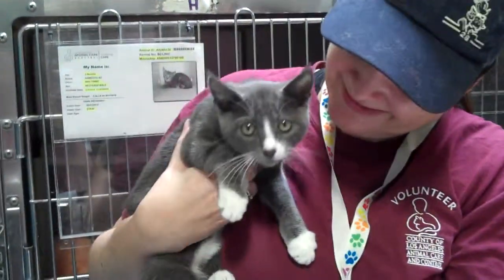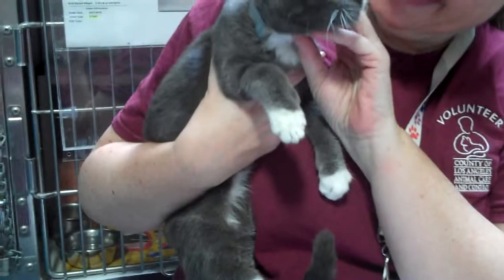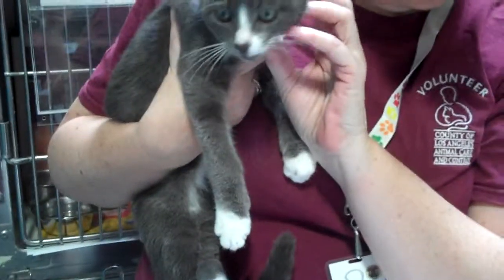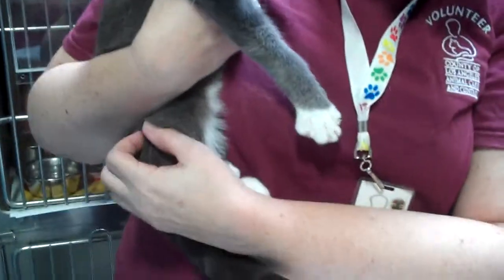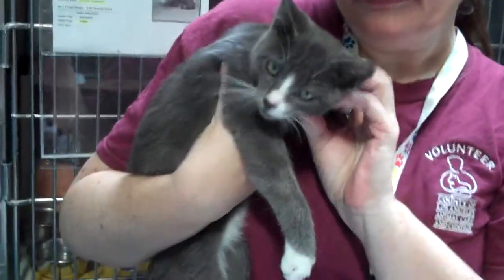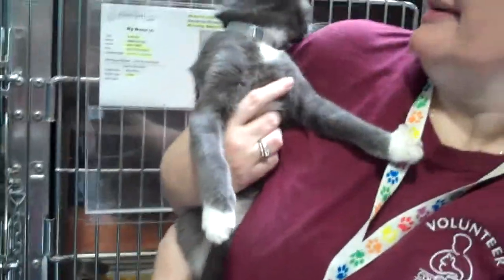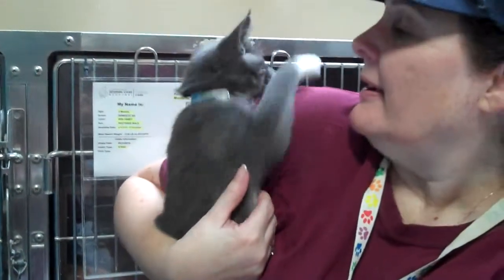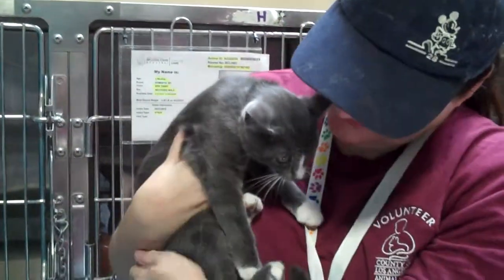A5288125 Norman | Domestic Shorthair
A5288125 Norman is an inquisitive 4-month-old slate gray and white neutered male Domestic Shorthair Kitten brought in to the Baldwin Park Animal Care Center as a stray from Hacienda Heights on June 9th. Weighing 4 lbs, this growing boy is a volunteer favorite. Norman is a snazzy dresser, with white socks and markings on his chest and face contrasting a luxuriously soft gray coat.  Like any kitten, he is a bundle of energy and curiosity, but this sweet boy is also incredibly affectionate and outgoing. He loves being held and giving and receiving kisses; his comfort with people suggests that he will grow into a confident and cuddly adult who will thrive in any home.